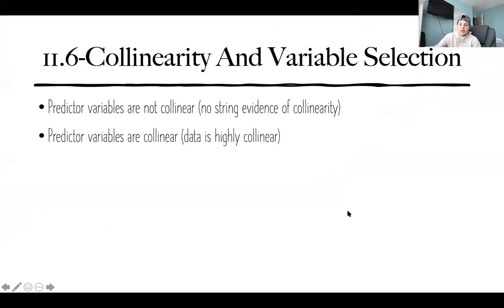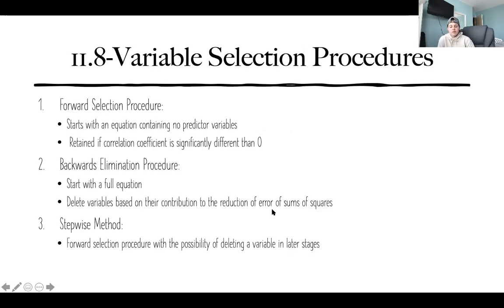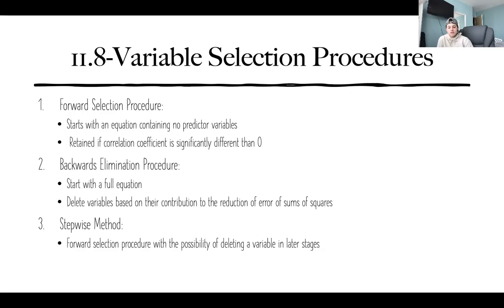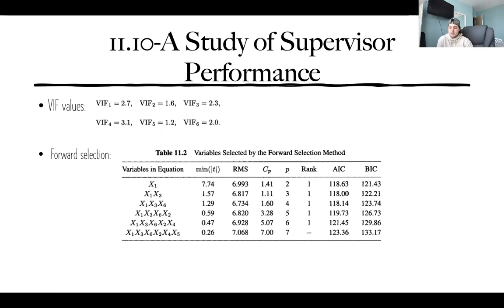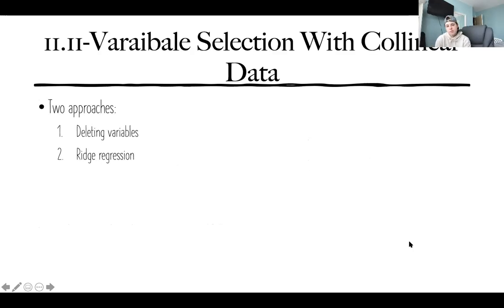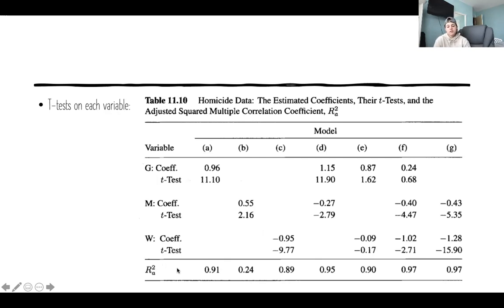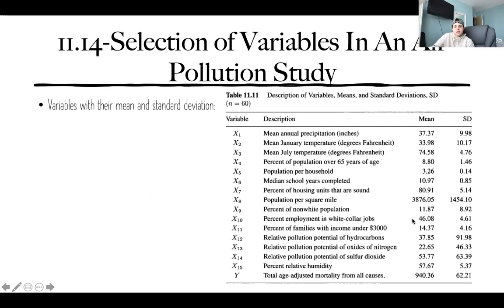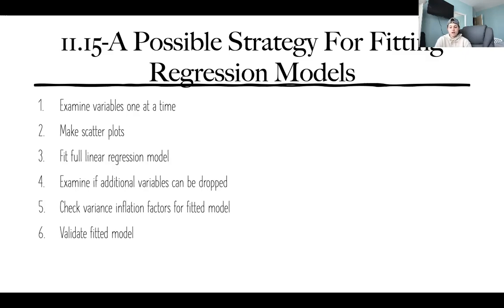Regression Analysis- Video #11